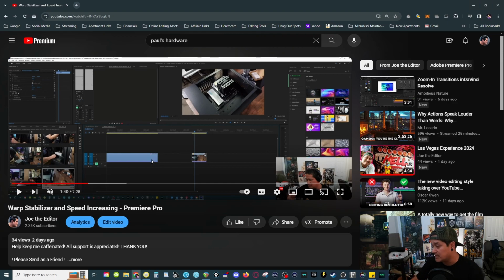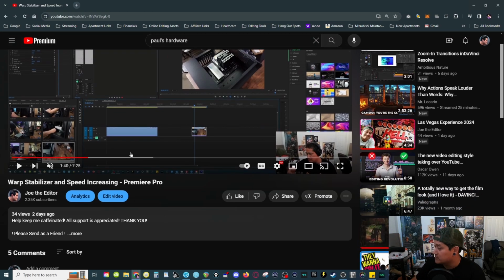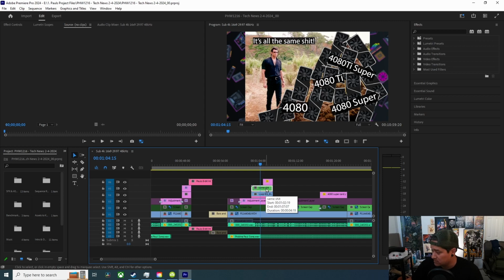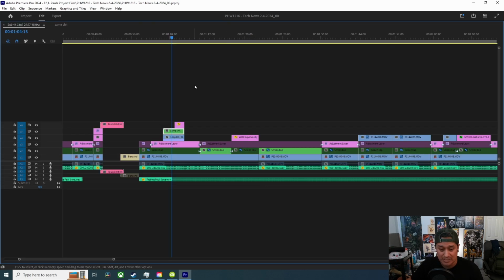When to Nest Clips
Help keep me caffeinated! All support is appreciated! THANK YOU!

! Please Send as a Friend !

Amazon Wishlist

UPS Personal Mailbox
Joseph Aguilar
PMB 176
12913 Harbor Blvd Ste Q-3